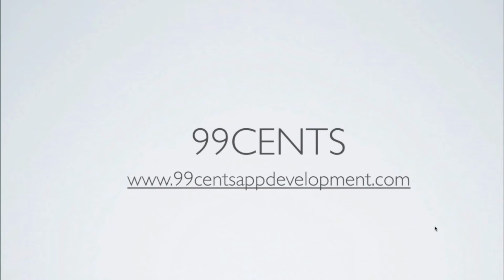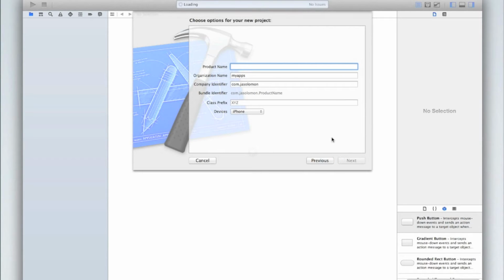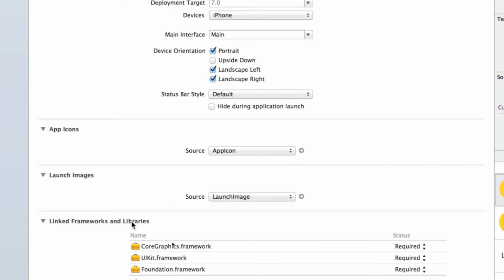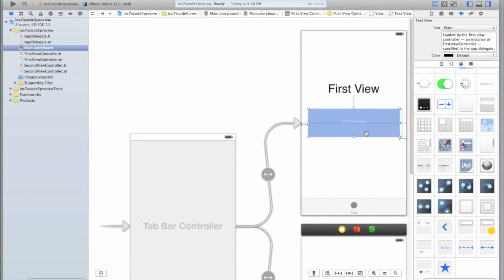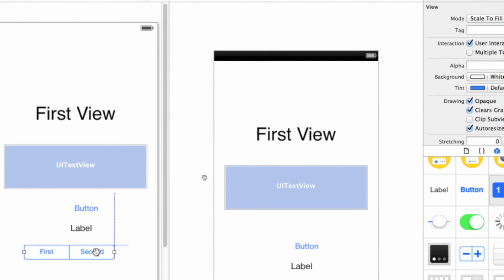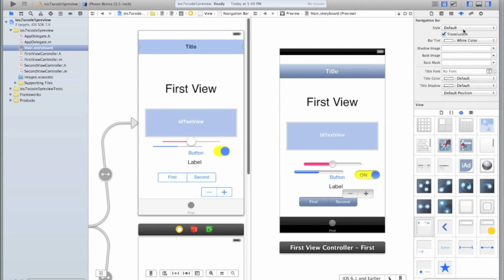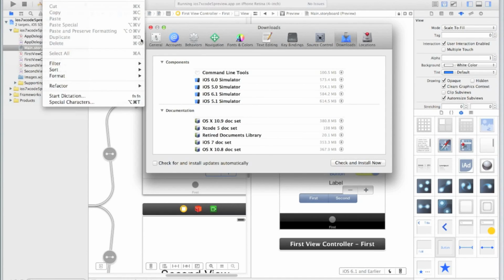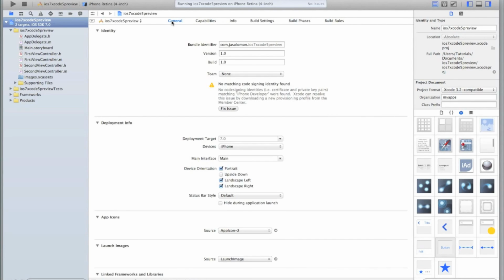Xcode 5 and iOS 7 Introduction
In this iOS Programming Special, we take a first look at the newly released Xcode 5, the iOS 7 simulator, and the iOS 7 SDK. We'll briefly look at
-Sprite Kit
-The new Xcode UI
-Debugging Gauges
-Storyboards
-iOS 7 objects and new controls
-Adding background support
-Using the new simulators
-iOS 6 previews
...and more